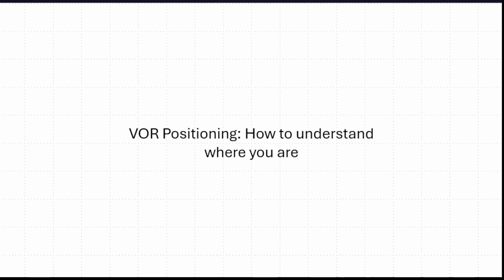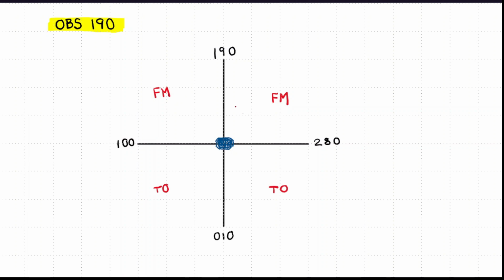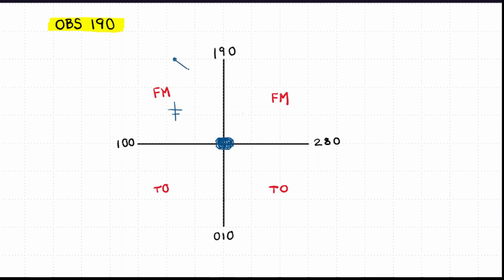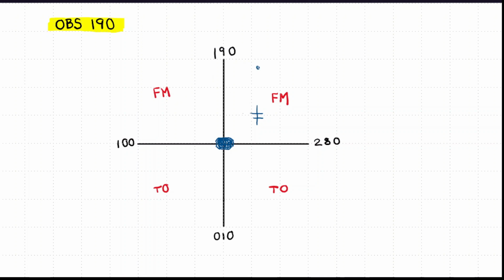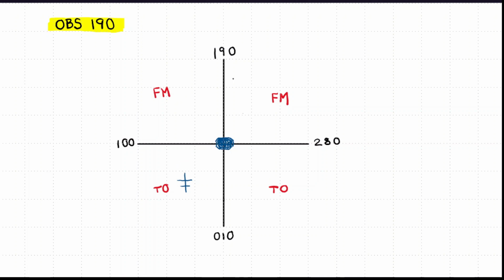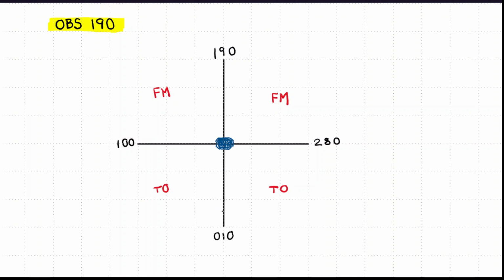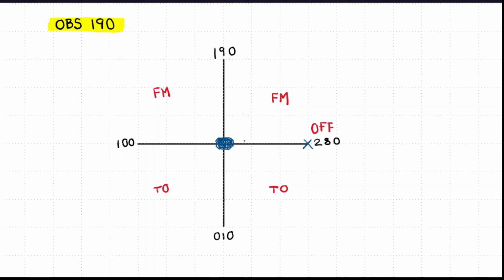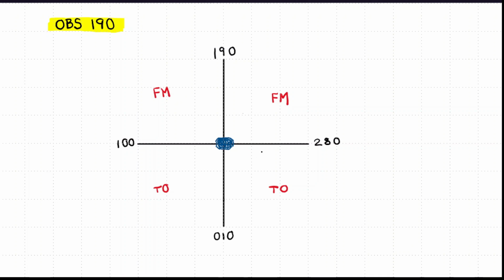Understand VORs in Minutes | Easy Explanation for Student Pilots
Struggling to understand VOR positioning?
In this quick tutorial, I'll walk you through how to figure out your position in relation to the VOR station. This is something you'll need to understand for written exams and will make your flight training much easier.

If there are any questions or aviation topics you'd like me to cover, drop them in the comments!